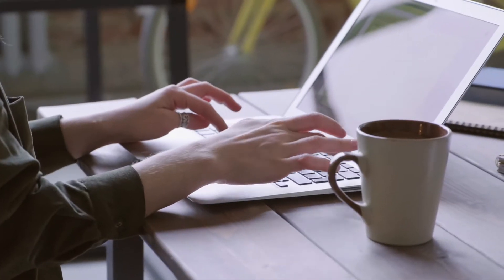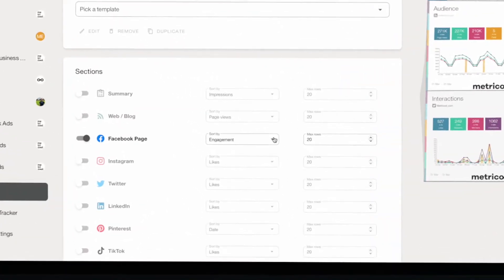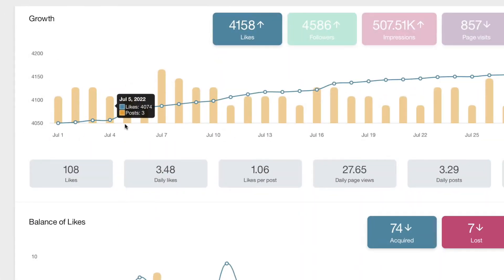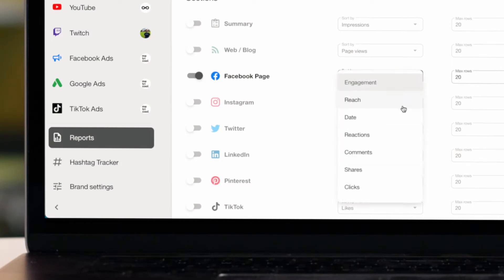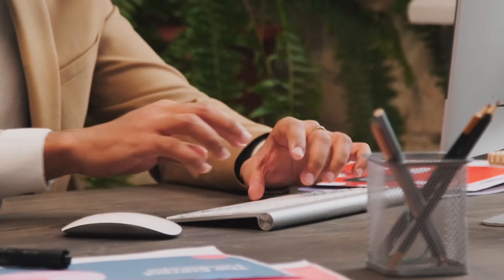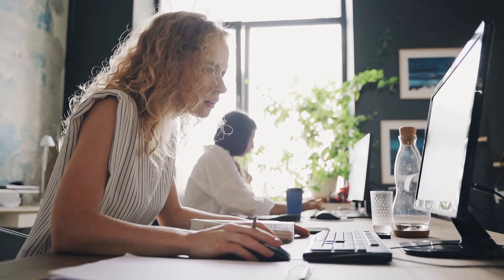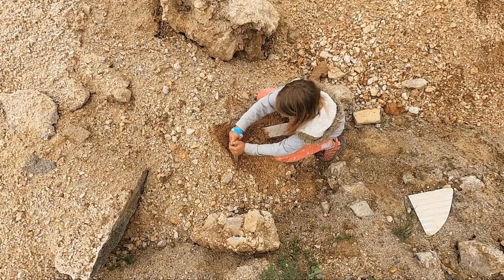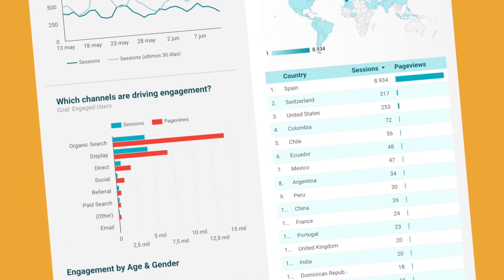Mastering Facebook Analytics: Create Reports in Seconds ⏱️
Facebook reports are the best resource to understand the evolution of your Facebook account, to make informed decisions and see whether your page is on the right track or not. In this video we show you how to make them in seconds

🚀 Get the most out of Facebook with Metricool. Create your FREE (for life) account